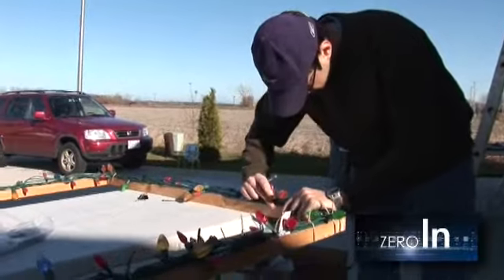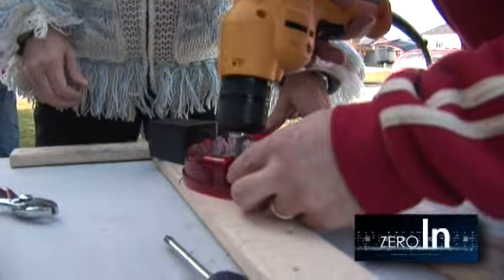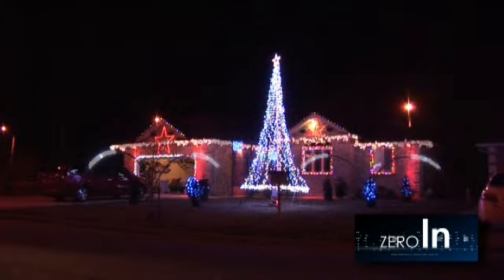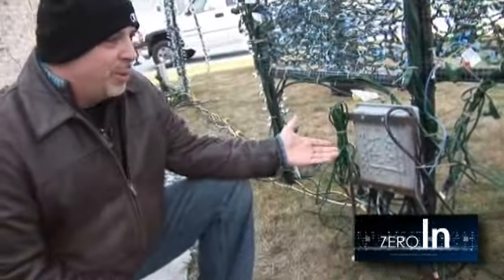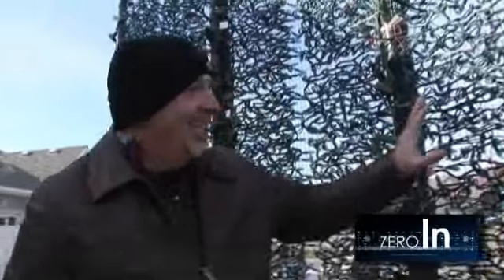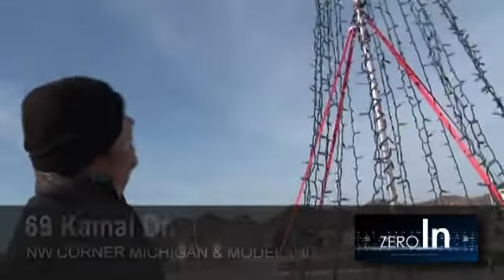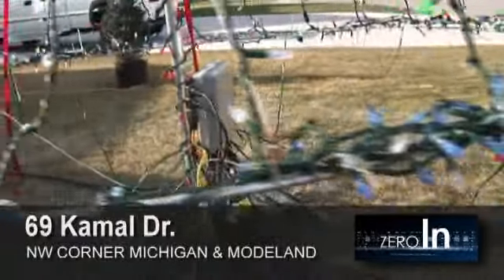Christmas Lights - Trans Siberian Orchestra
Sarnia's own Don Quackenbush builds amazing (And famous) lights displays. Here's a report on how he does it!

Set to Wizards of Winter, by the Trans Siberian Orchestra.